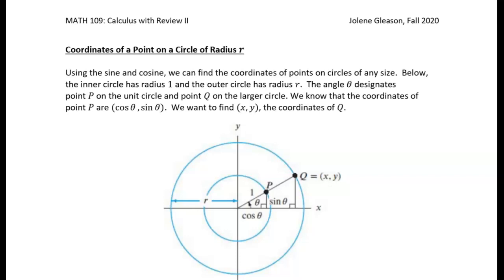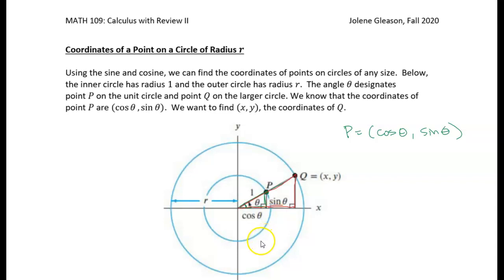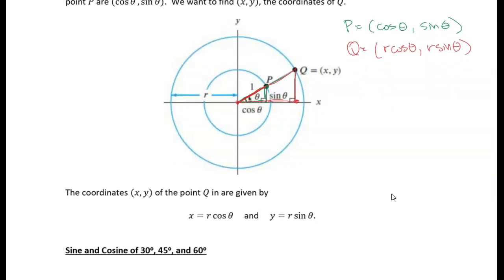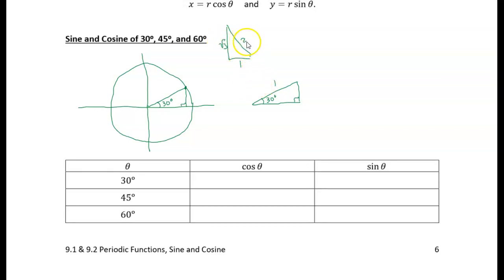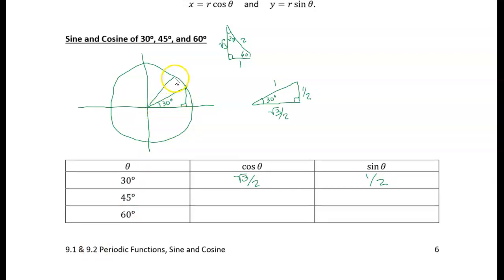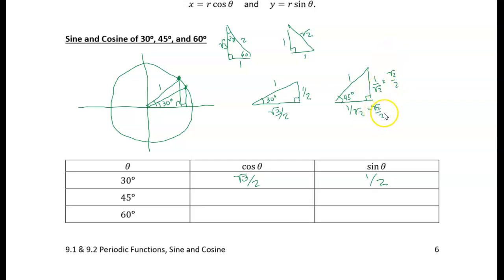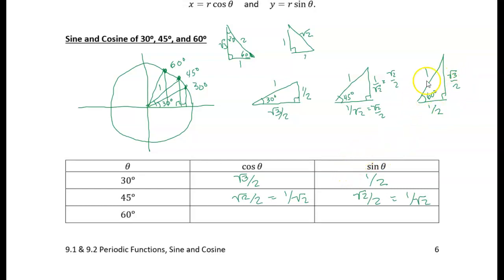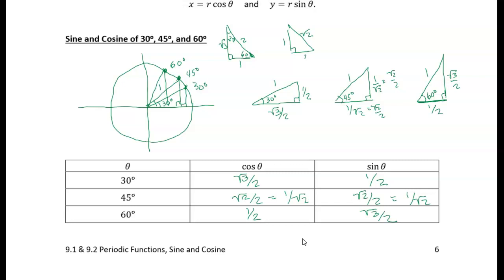9.1-2 Periodic Functions, Sine and Cosine: Final Remarks